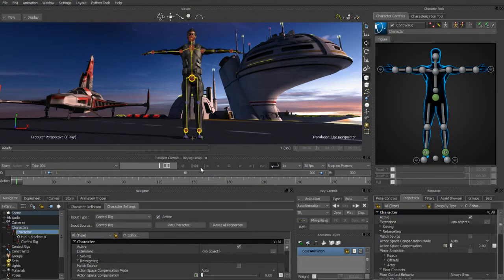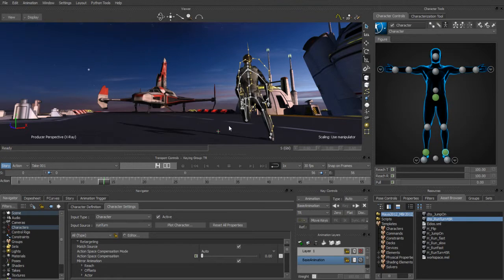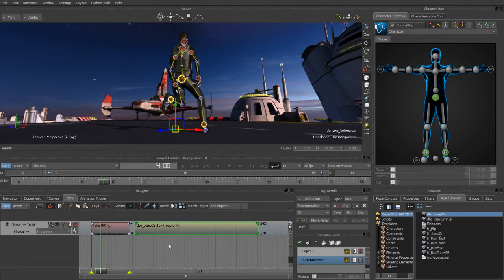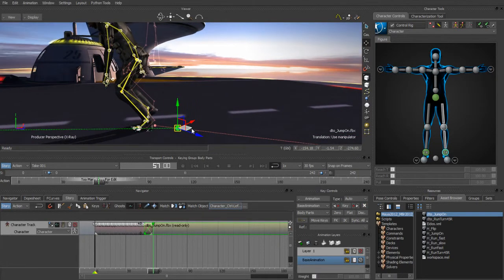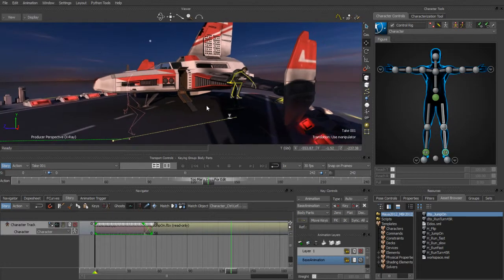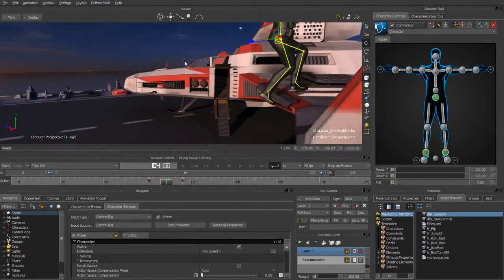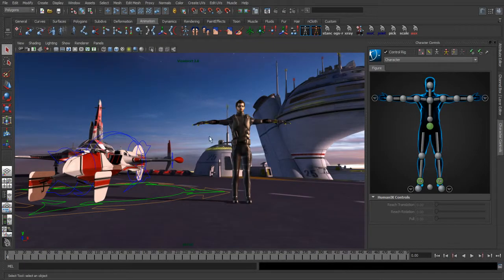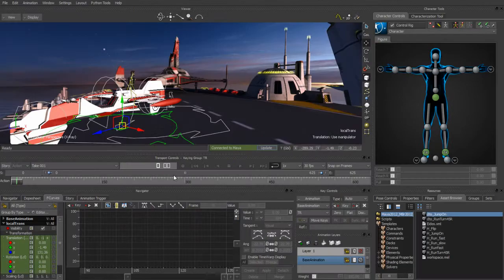motionbuilder.mov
Motion Builder Autodesk